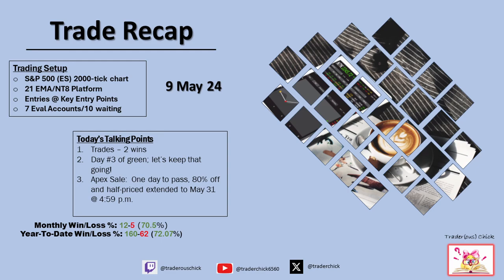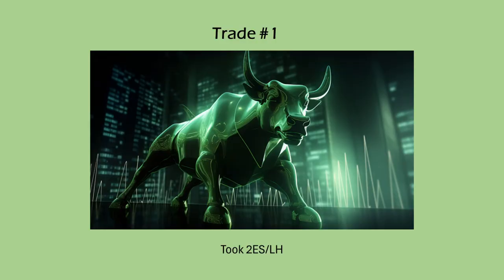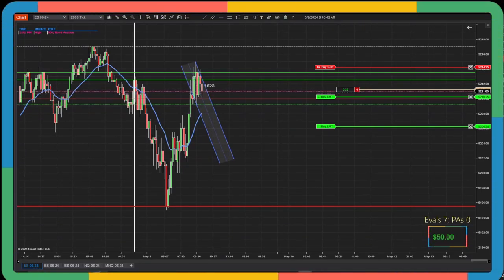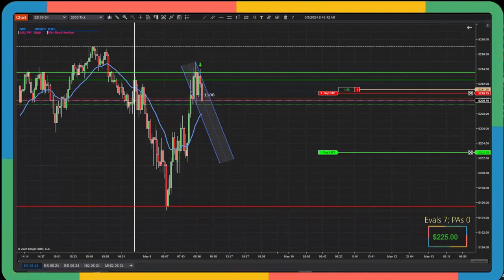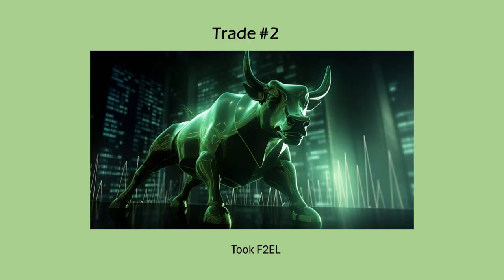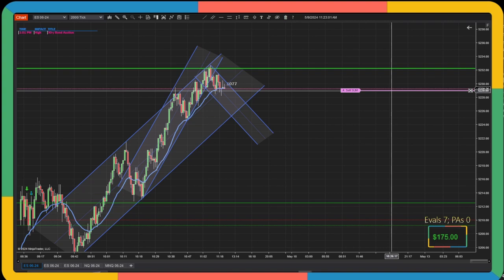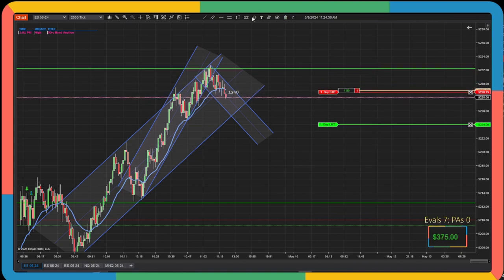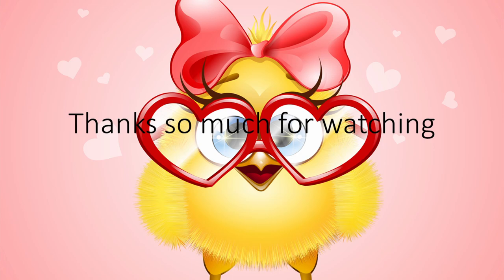Day #3 of green | 9 May 24 Trade Recap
For current Apex discount use code:  RUZDQEBL

RISK DISCLOSURE
Futures (forex, options, etc.) contain substantial risk and is not for every investor.  Please carefully consider whether trading is suitable for you with regards to your financial situation.  You should not trade with money you cannot afford to lose.  Past performance is not indicative to future results.

This channel provides entertainment only and should not be taken as advice.  I am not a money manager, investment advisor, or broker.  I will not ask for or accept funds from viewers for trading purposes or trade on their behalf.